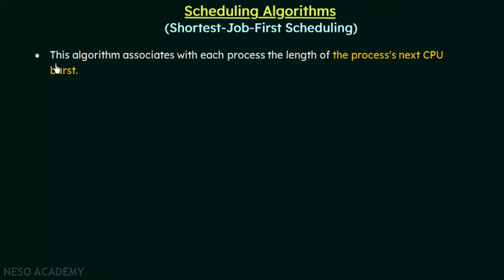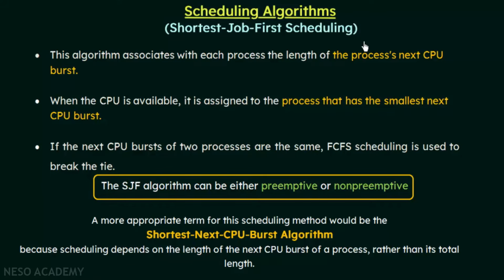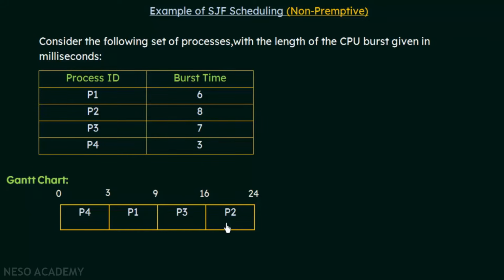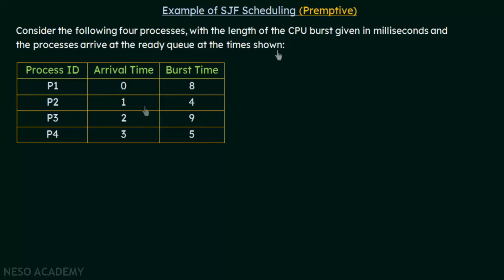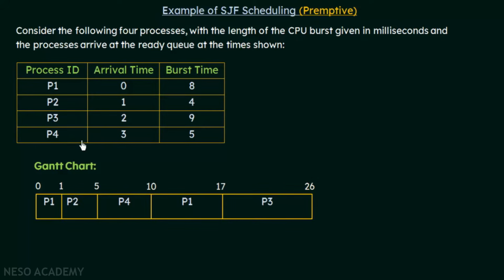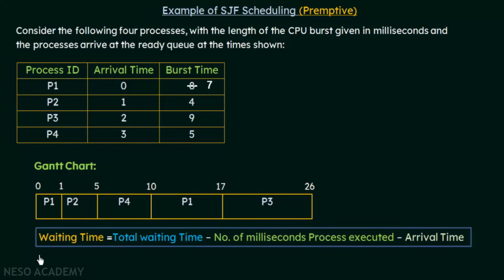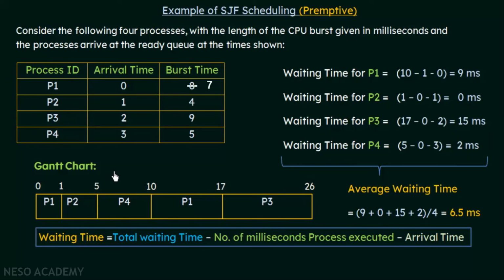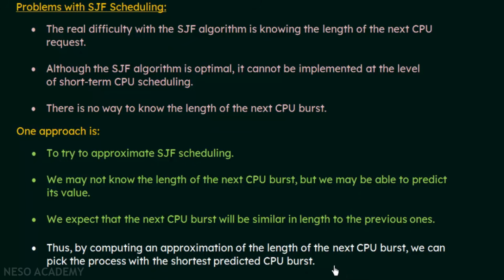Scheduling Algorithms - Shortest Job First (SJF)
Operating System: Shortest Job First (SJF) Scheduling Algorithm in OS.
Topics discussed:
1) Shortest Job First (SJF) Scheduling Algorithm.
2) Non-Preemptive Shortest Job First (SJF).
3) Preemptive Shortest Job First (SJF).
4) Calculation of Average Waiting Times for Non-Preemptive and Preemptive Shortest Job First (SJF) Algorithms.
5) Problems with Shortest Job First (SJF) and approaches to address those problems.